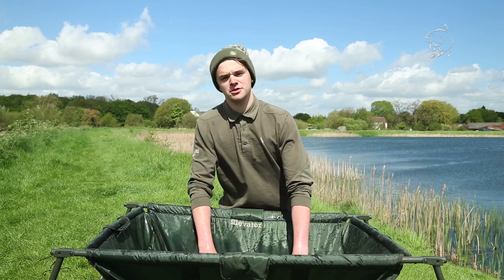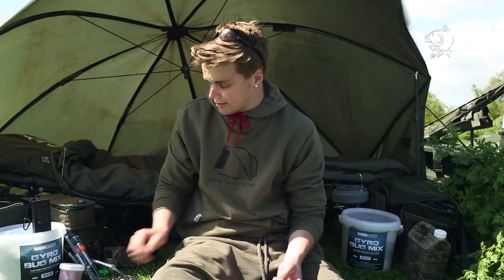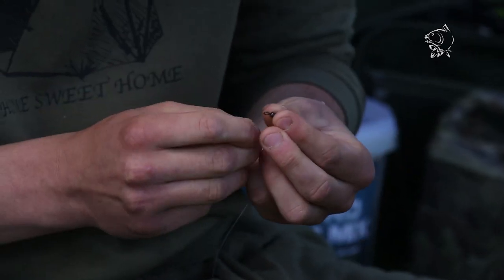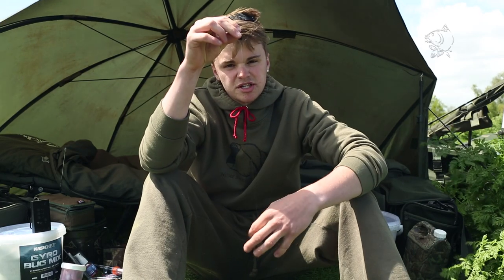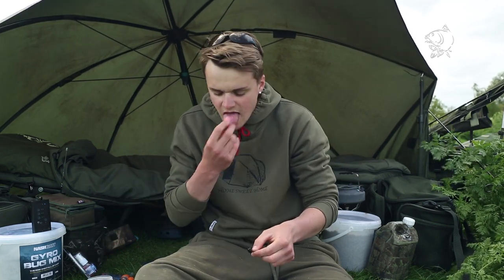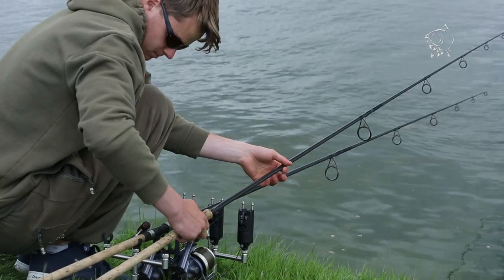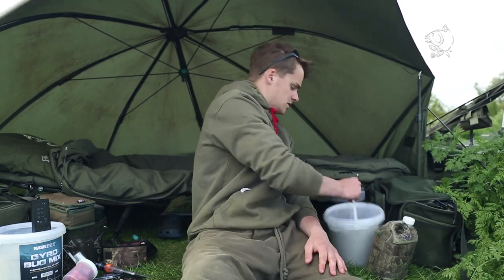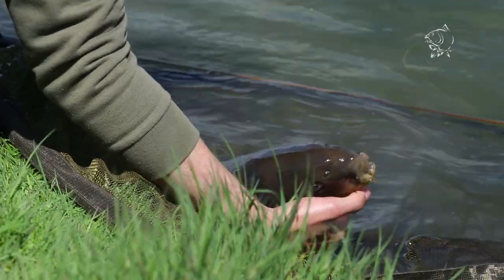Carp Fishing Adjustable Zig Rigs using Nash Zig Bugs Zig Float and Gyro Bug Mix - Nash Tackle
Join one of Nash Tackle's product development team Mike Wilson on a short session using adjustable zigs, where he banks a couple of lovely carp and shows you how to set up and get the best from an adjustable zig rig.